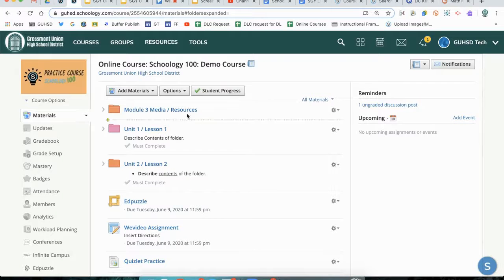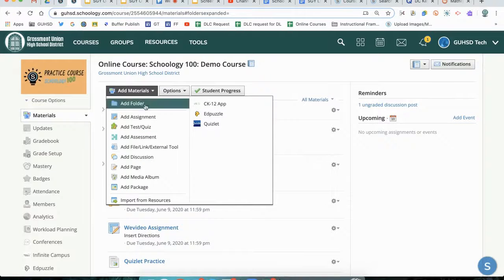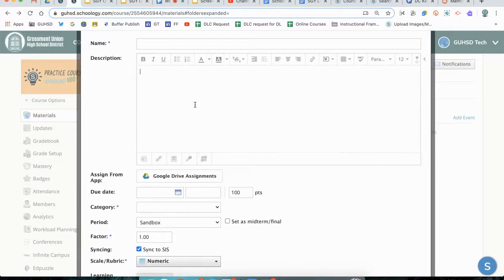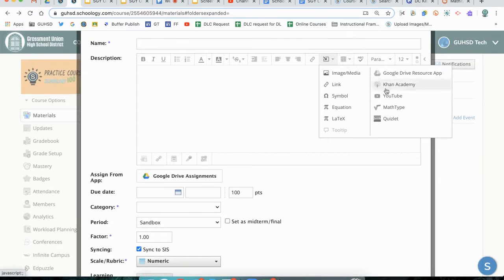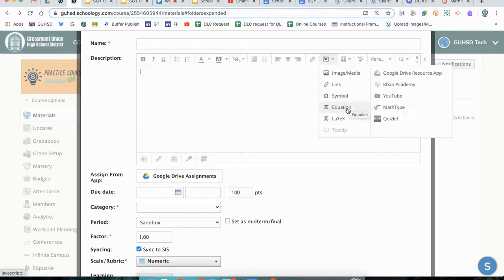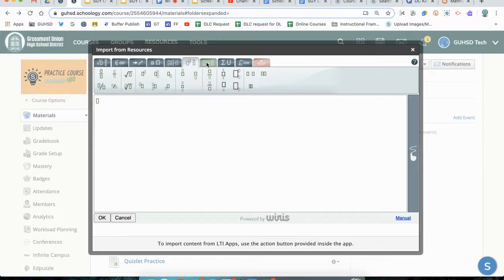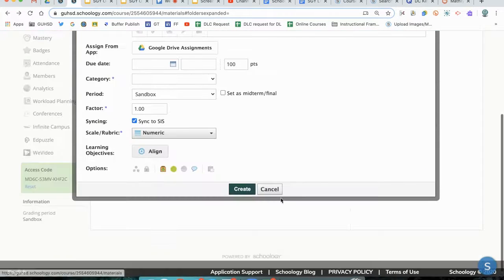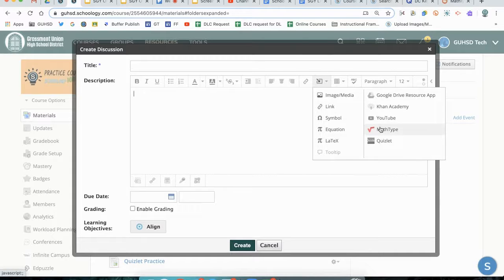SGY Online PD: Assessing in SGY (Lesson 6a - Using MathType)